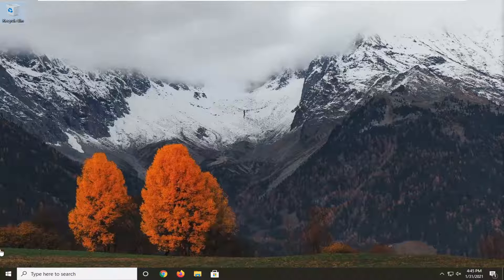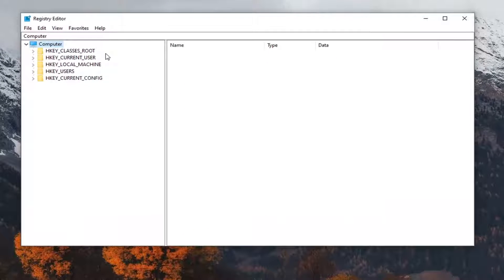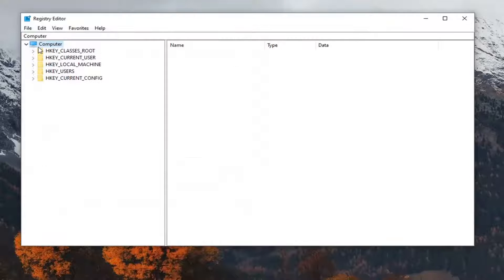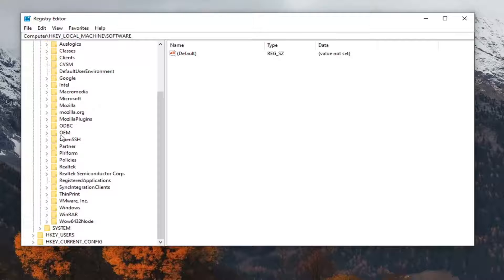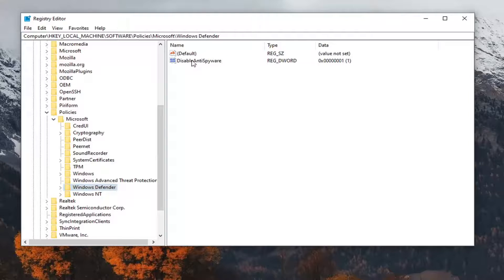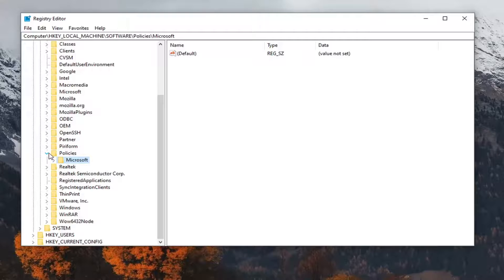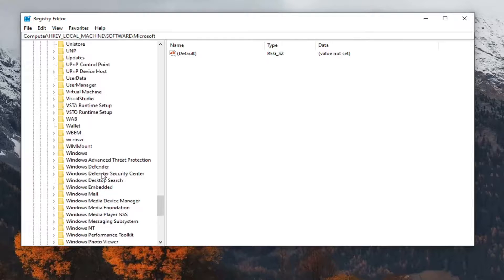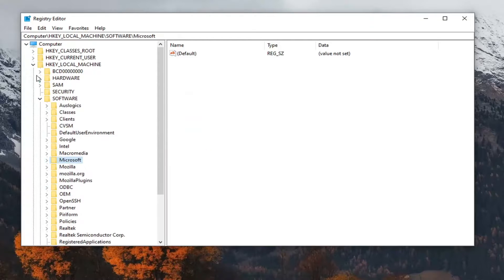Windows Defender Error 577, Cannot Verify the Digital Signature FIX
Issues addressed in this tutorial:
windows defender error 577 fix
windows defender error 577 server 2016
windows defender error 577 windows cannot verify the digital signature
windows defender error 577 windows 8.1
error 577 windows defender windows 8
error 577 windows defender windows 10

The “Security and Maintenance” Control Panel applet or the Action Center in Windows 10 may warn you that Windows Defender is disabled and no anti-virus is protecting your system. If you open the Windows Defender interface, it offers to Turn On protection, but the button doesn’t work.

Windows Defender might not be the best antivirus software, but it’s the default antivirus tool that comes installed with Windows 10.